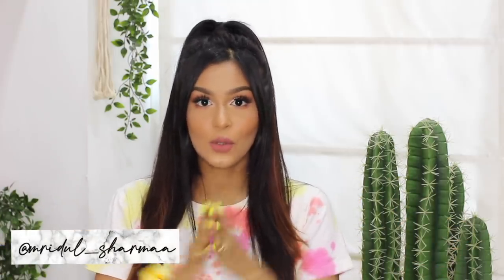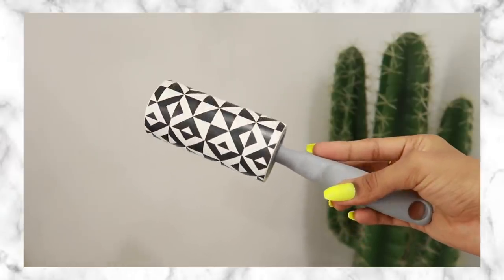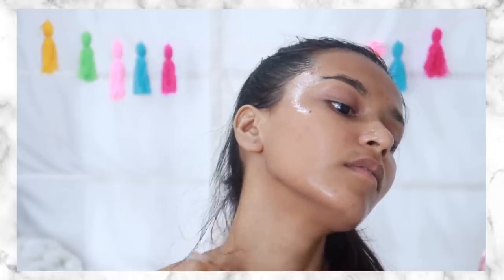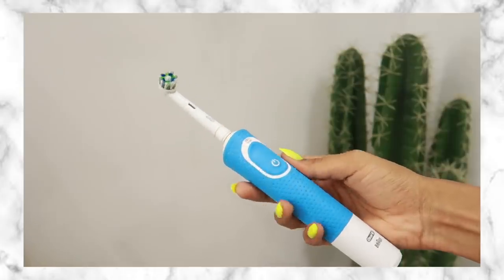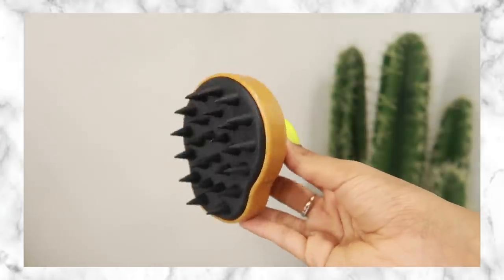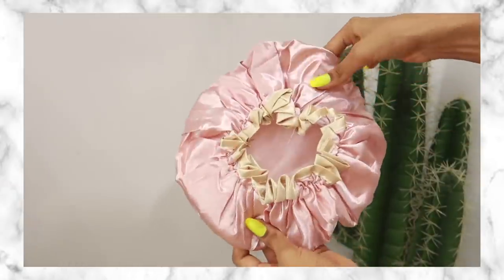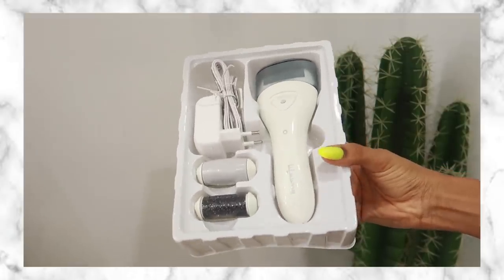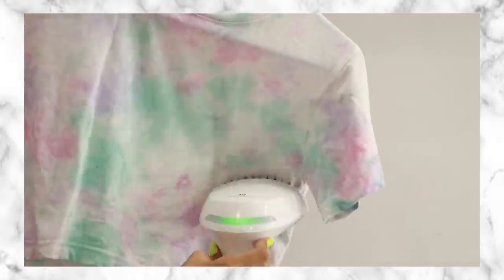Top 10 Beauty Tools EVERY Girl Should Have / Cracked Feet, Dry Skin, Back Acne & More!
I saw Shalini Mandal doing a very similar video so I thought I should give it a go as well!

Eyebrow razor

Face Steam machine (different seller than the one I bought from)-

Lint roller

Scalp brush

Shower cap-

Dry body brush

Oral b electric brush

Rossman steamer

Exfoliator gloves

Pedicure Tool- The tool is from the brand Life Long but it is currently unavailable on Amazon and sold out on Nykaa!

My Age: 23 years
The Camera I use: Canon 700D
Editing Software: Final Cut Pro